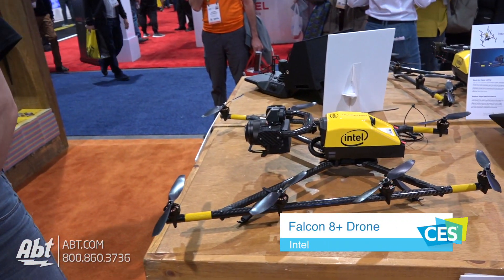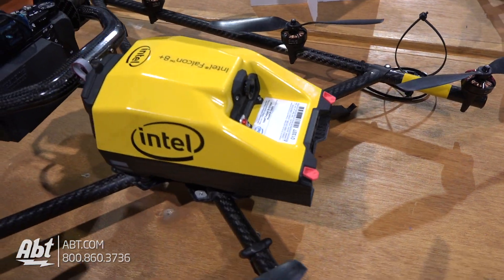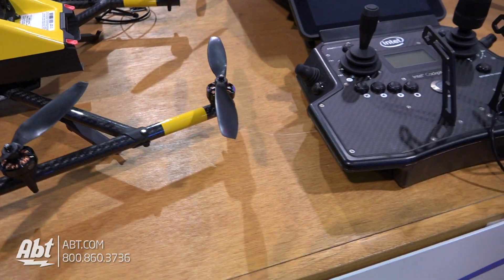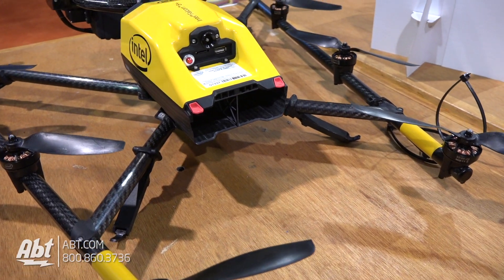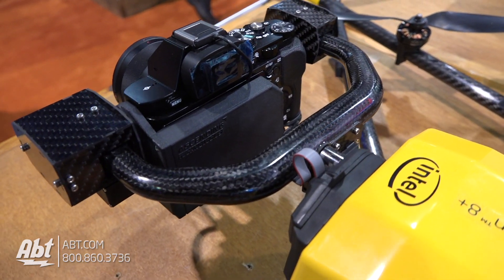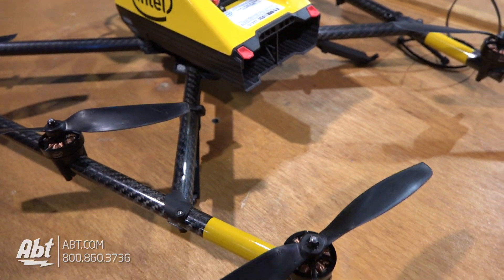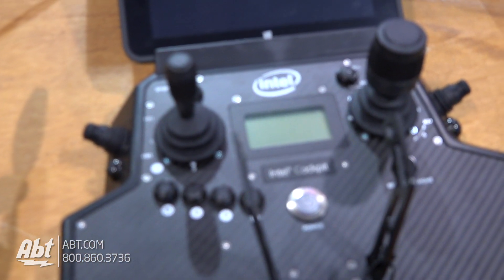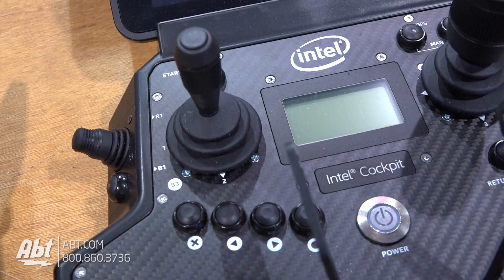CES 2018 - Intel Falcon 8+ Drone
Abt Electronics checks out the Intel Falcon 8+ drone.